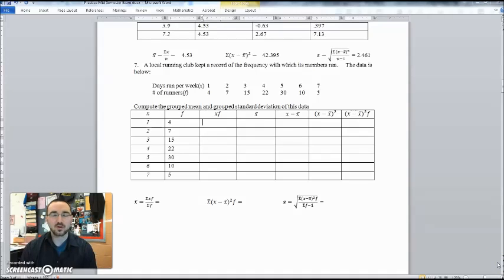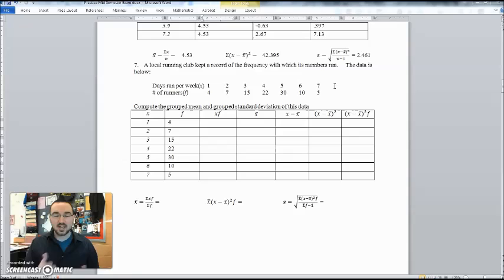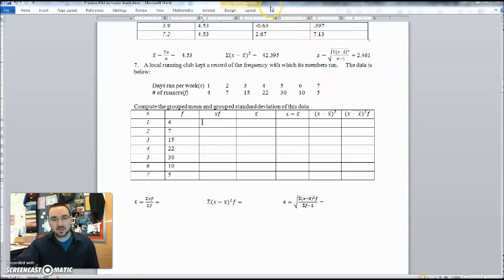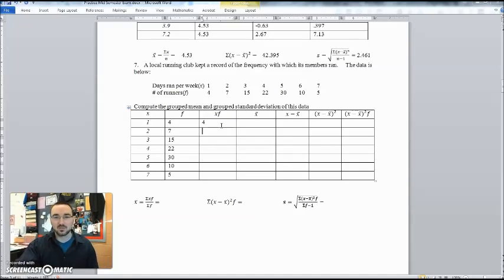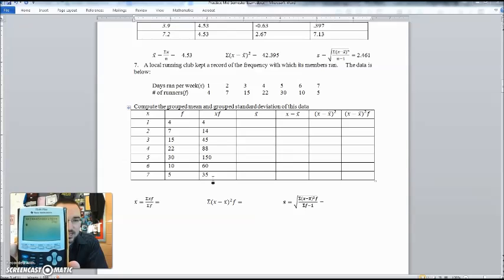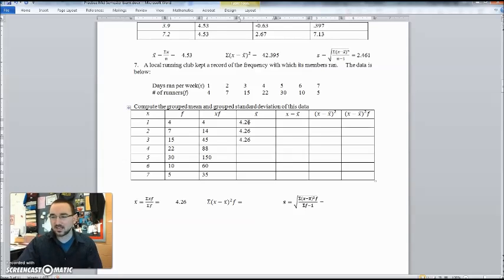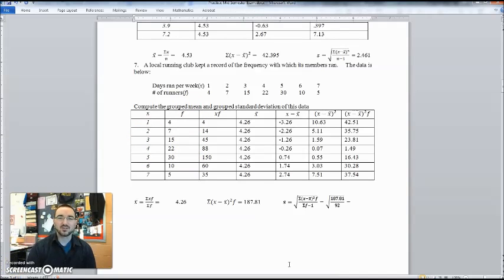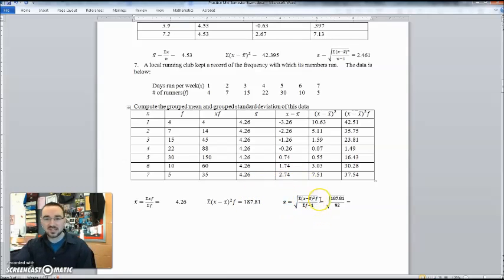Episode #017 - Grouped Mean and Standard Deviation (Q7 Mid-Semester Review)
In episode #017, we dive into grouped data.  Grouping our x values allow use to calculate our standard deviation and mean much quicker because we are taking our numbers and placing them into categories or classes.  Watch and learn as we discuss how to make calculations from our grouped data.